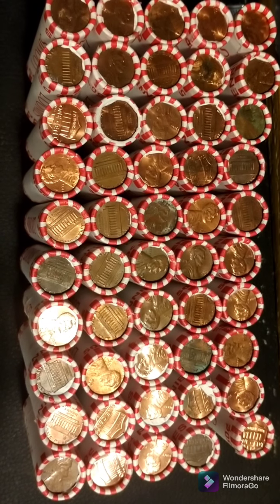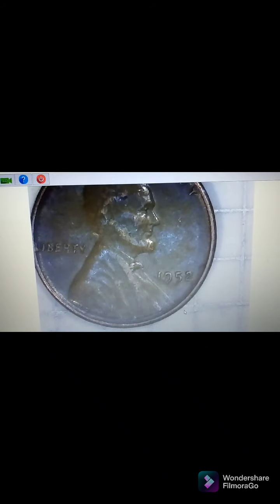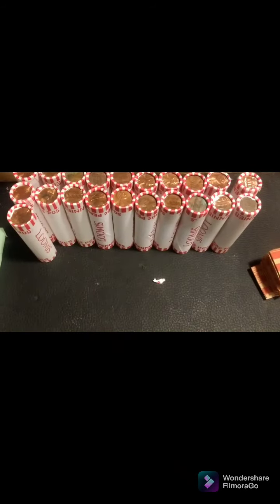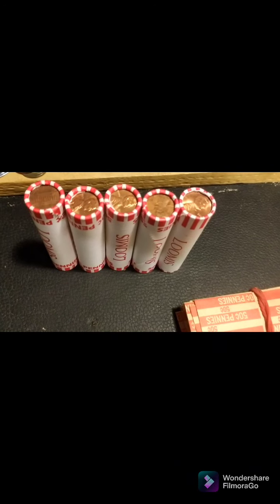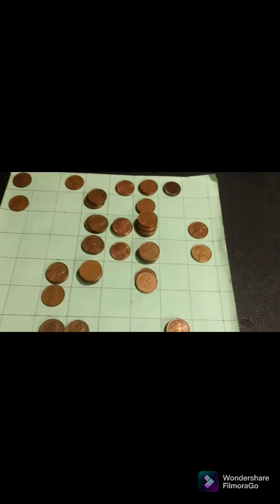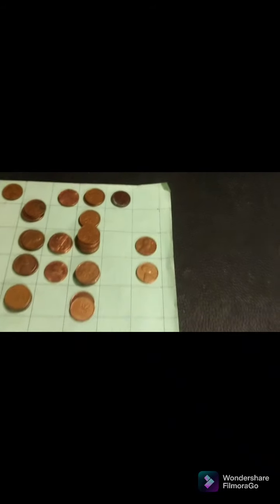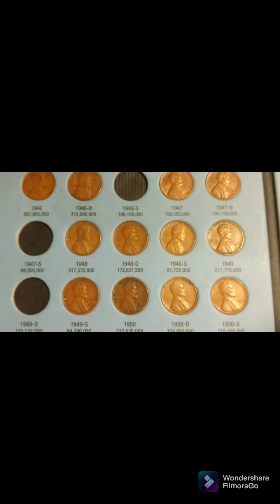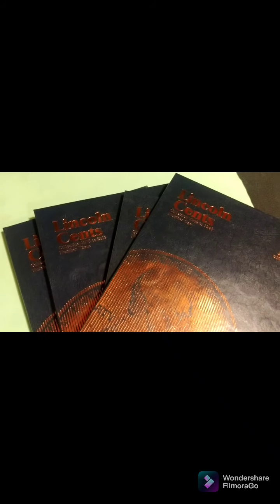Penny Box # 23 of 2021. Hunt and Book Fill. Many mint marks and spots filled!